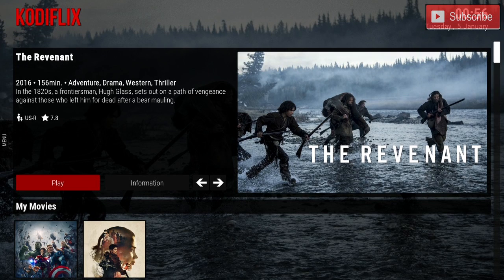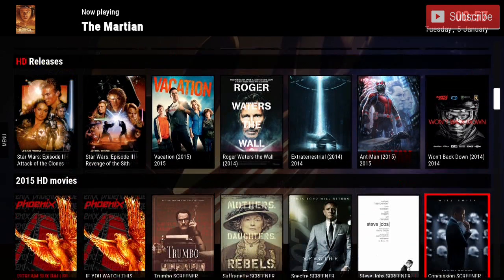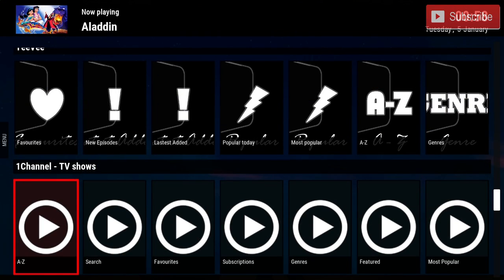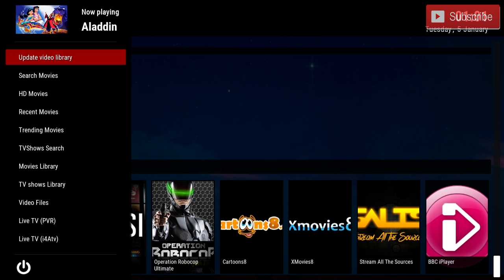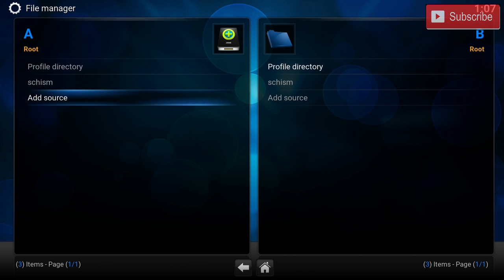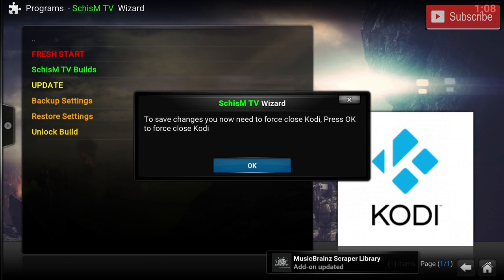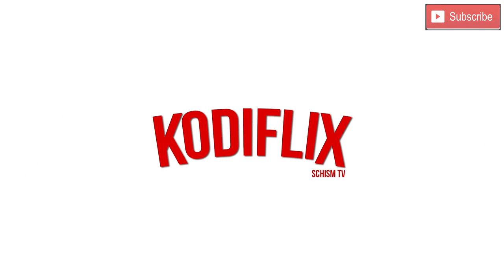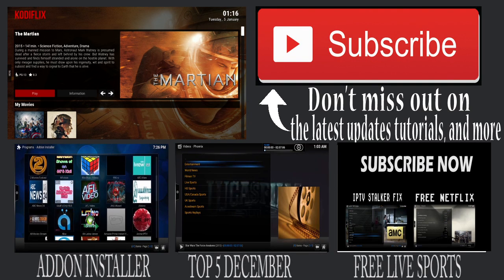KODIFLIX BUILD! LIVE TV, MOVIES, TV SHOWS. NETFLIX THEME!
This tutorial will show you how to install Kodiflix. Kodiflix is a perfect build that gives you a Netflix experience. It also includes a wide variety of addons as well.  If you have any questions, please leave them in the comment section.
Pin for master: 20160606. It has come to my attention that the pin was placed so that this build was exclusive to members of the schism build facebook page. If the pin has changed, please visit the schism TV build group and join it and it will be in the pinned post.